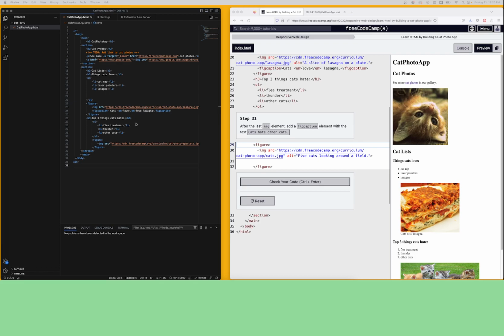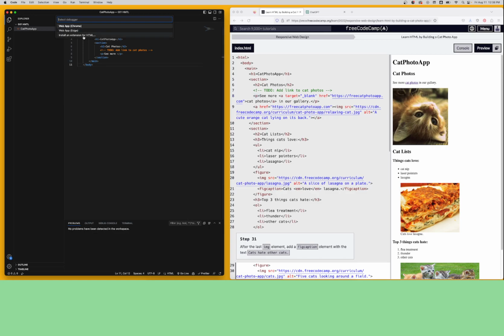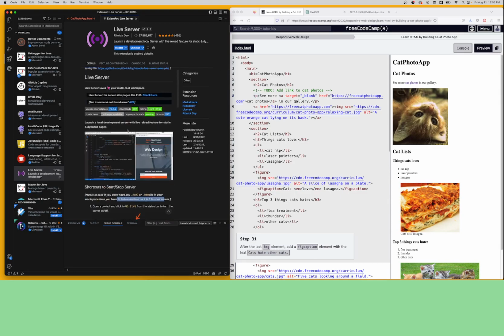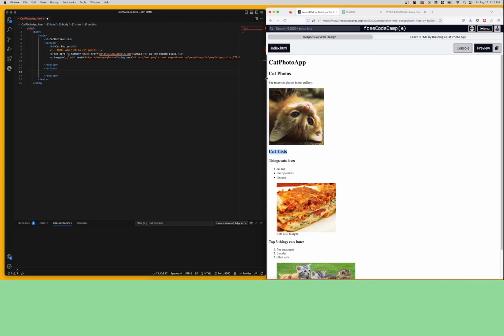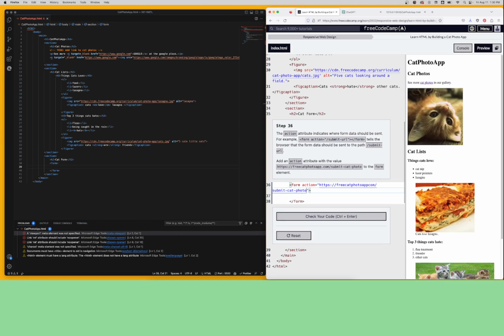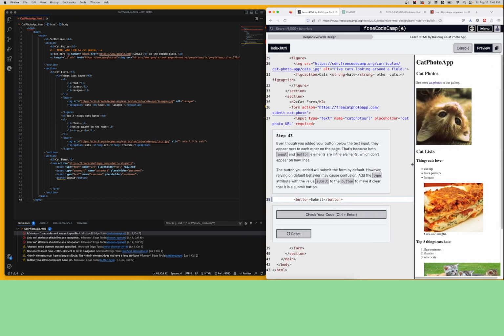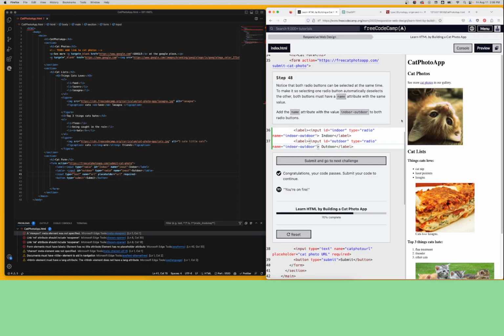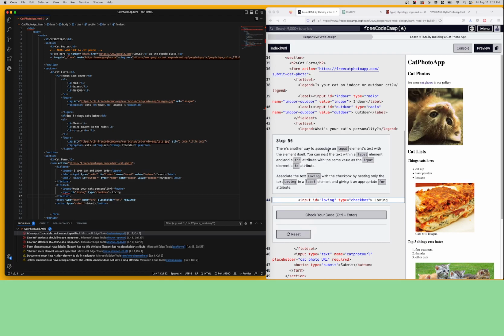001 HTML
Introduction (00:00)
11:05 - Creating a Basic HTML Structure
14:19 - Understanding the Importance of Heading Tags
18:37 - Introducing Hyperlinks and Anchor Tags
23:11 - Adding Images to Your Webpage
28:56 - Opening Links in New Tabs
34:23 - Organizing Content with Sections
40:02 - Exploring the Use of Comments
44:17 - Learning About Attributes
50:34 - Creating a New Section